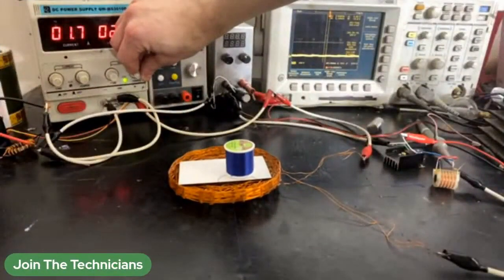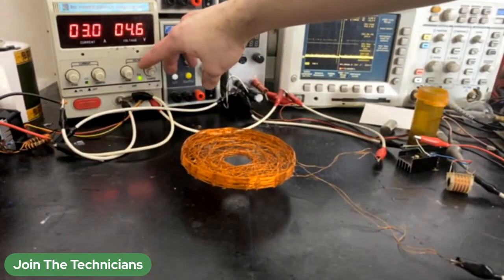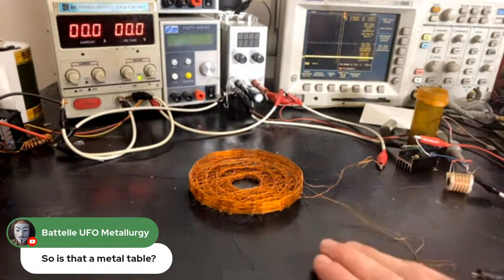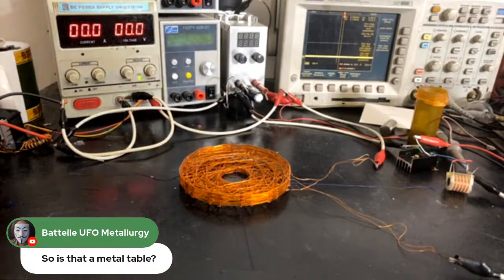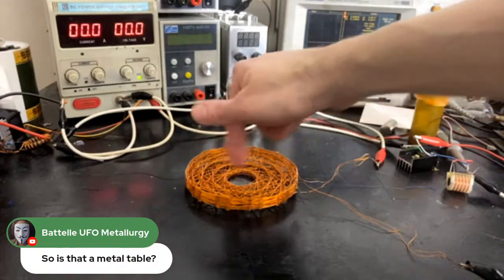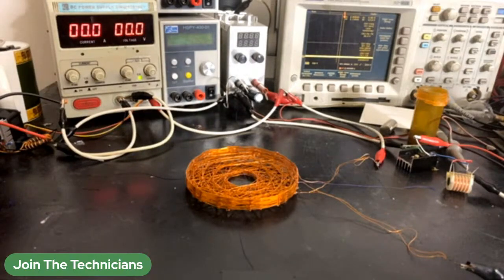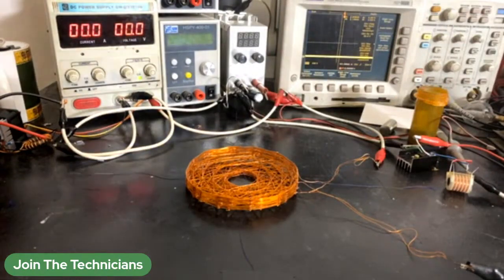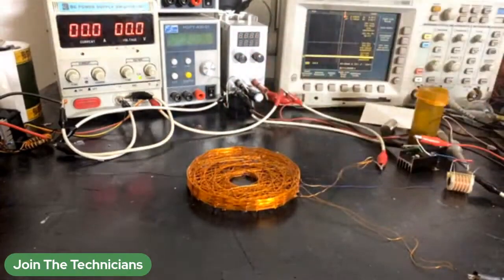Jeremiah Popp Hover Board Technology